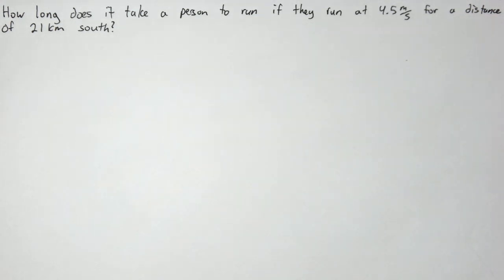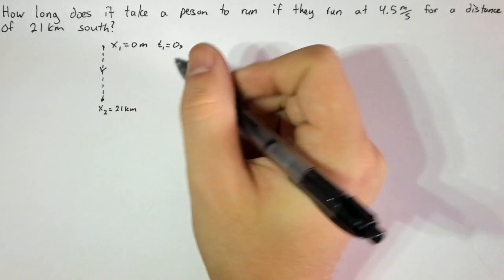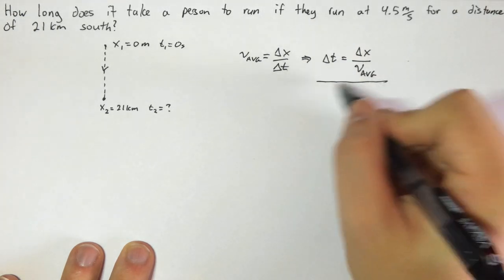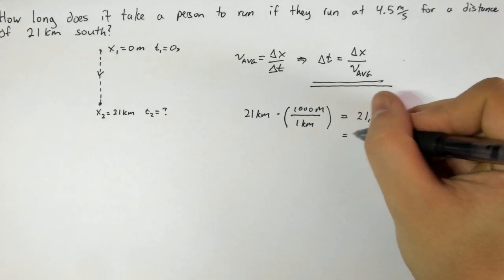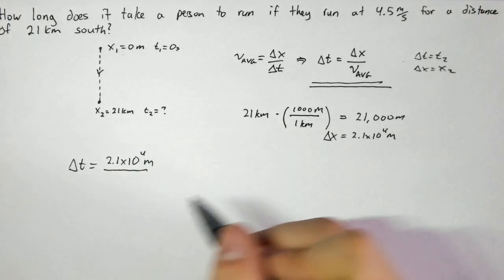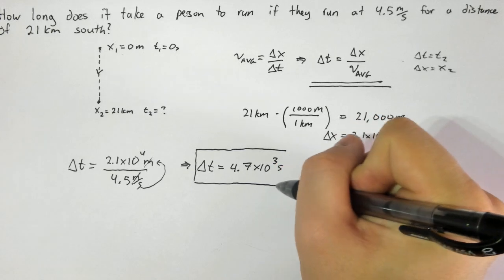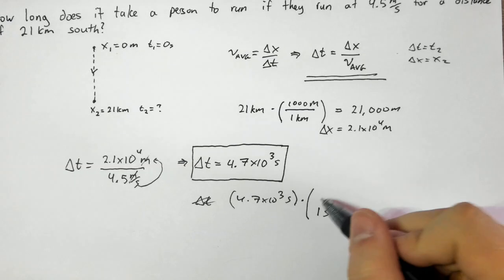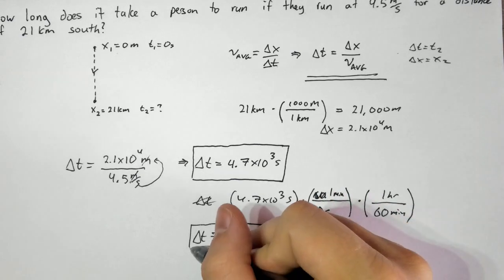One-Dimensional Motion Example 3 (Solving for Time) | Mechanics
In this video I do an example where we are given the velocity and displacement and are asked to solve for time.